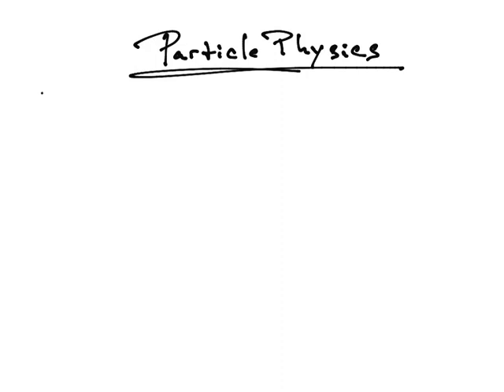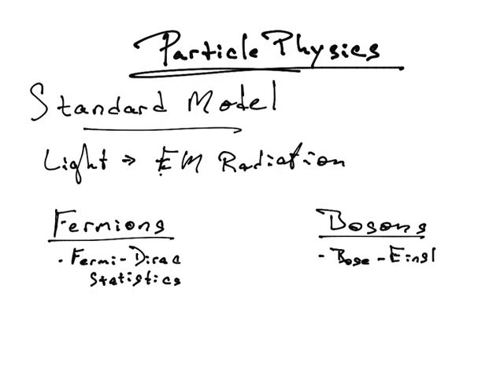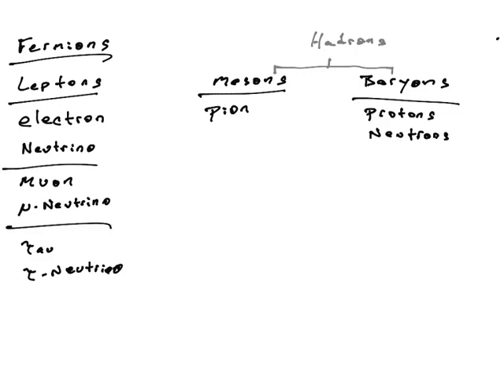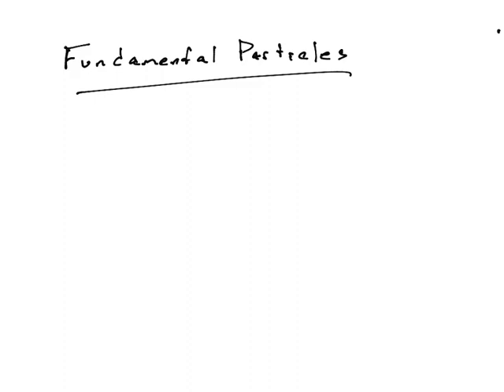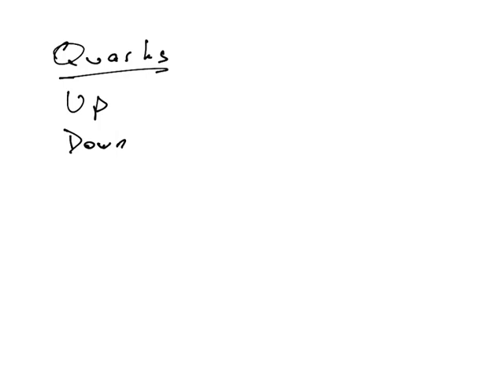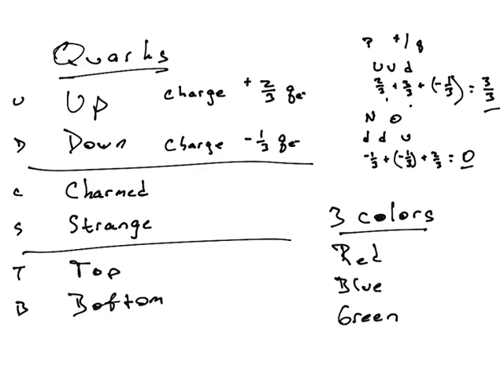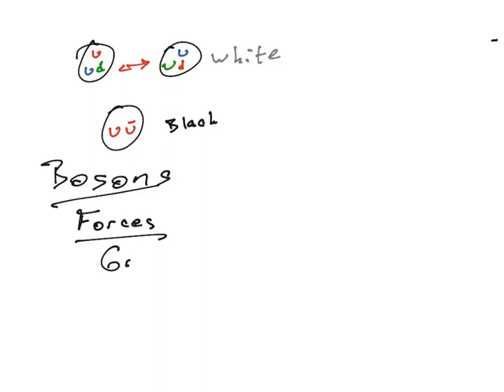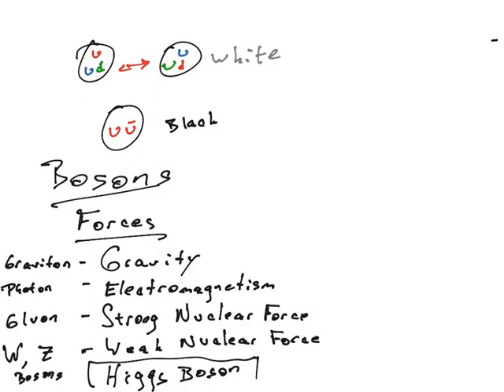ParticlePhysics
An introductory look into particle physics.